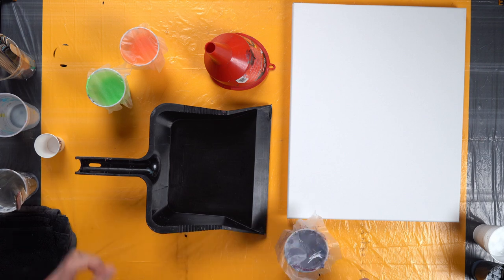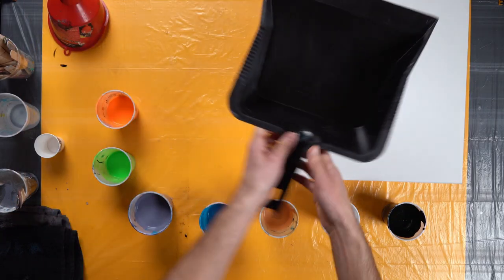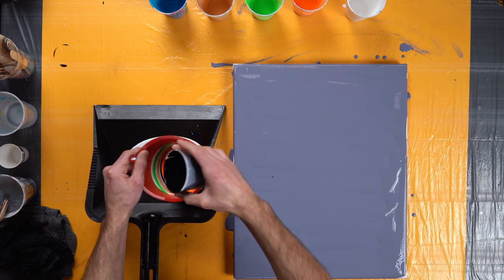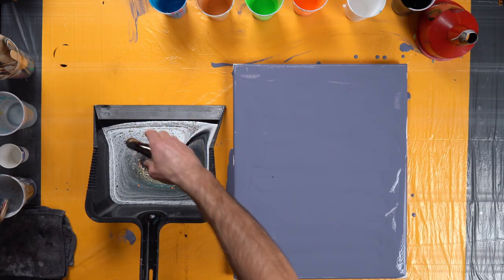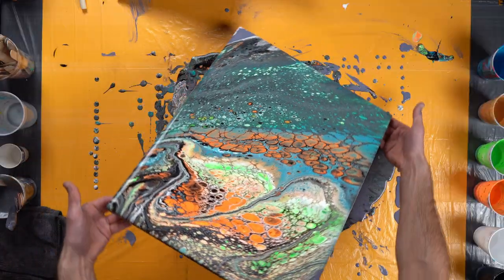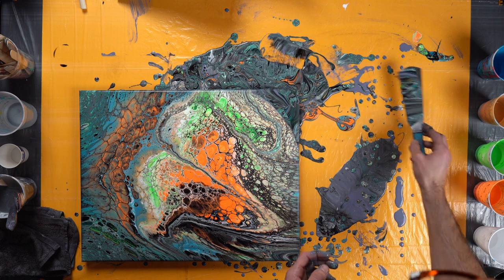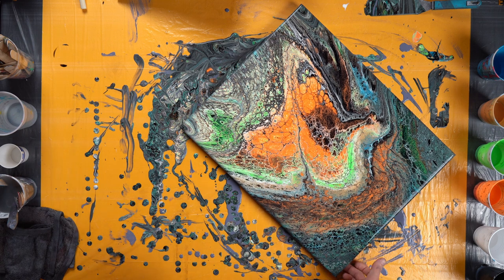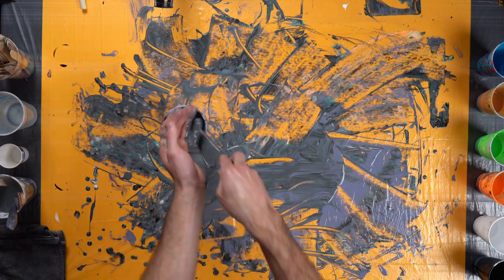How to use a Dust Pan and a Funnel with Fluid Pour Art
Axrylic Vibes with Acrylic Paint

Frog Tape Green
Frog Tape Yellow
Paint Brushes $$$
Paint Brushes $$
Palette Knife
Handheld Torch
Master's Touch Acrylic Paint

Paint Mix -
Master's Touch Acrylic Paint 20%
Flood (Floetrol) 65%
Water 15%

*If your Paint is coming out too wet, use less water. If your paint is coming out too thick, use more floetrol or water to thin the paint.*